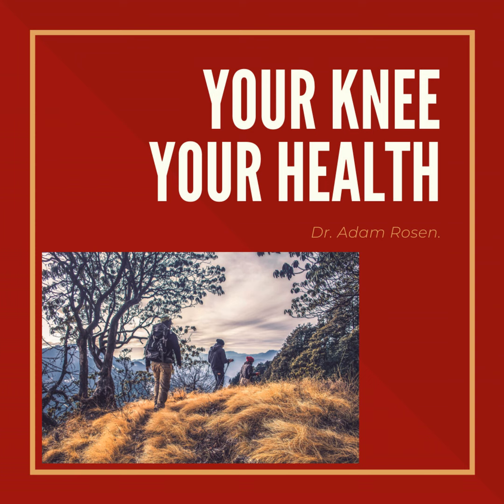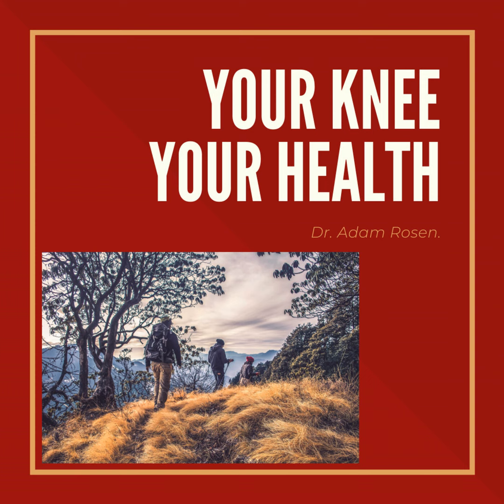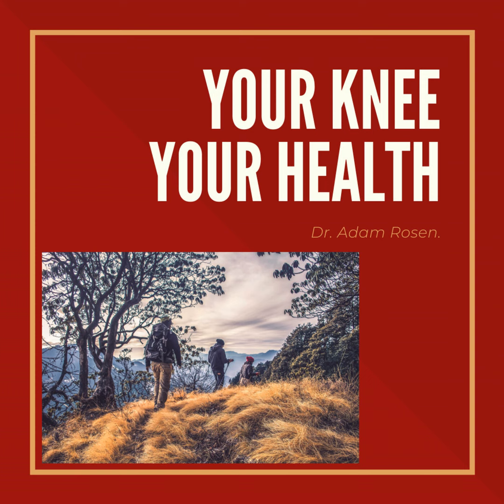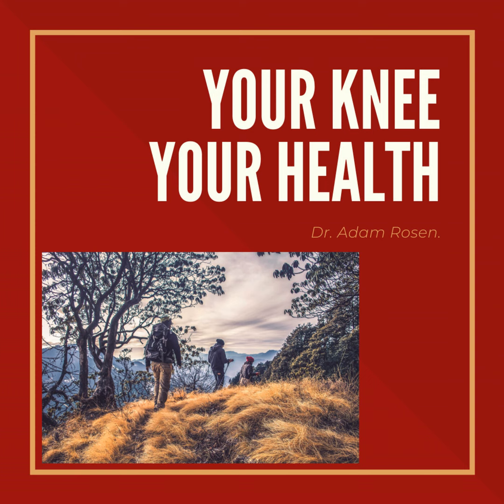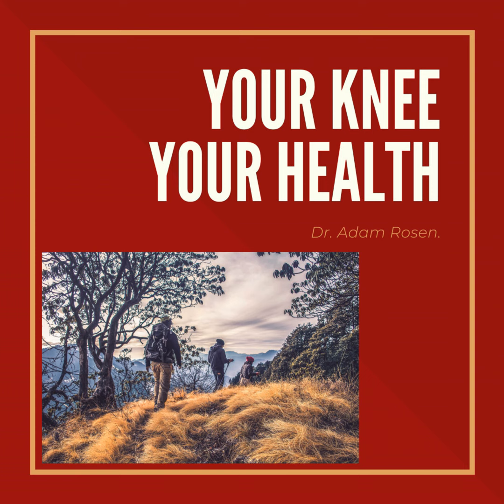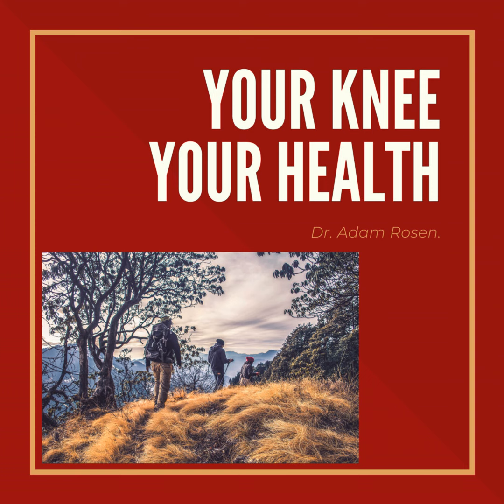Understanding Your X-rays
I have heard a number of people tell me that they were never shown their x-rays or that their doctor did not go over their x-rays with them.